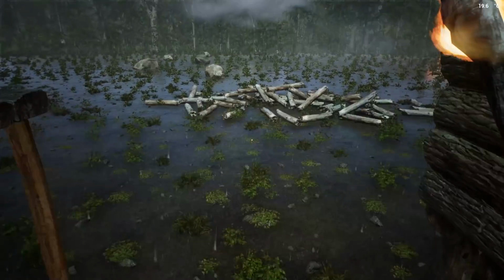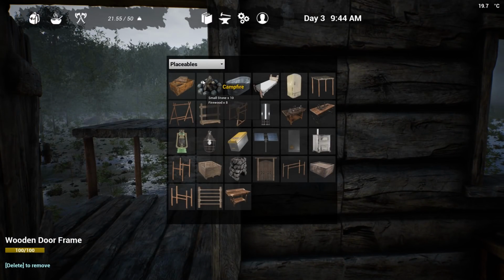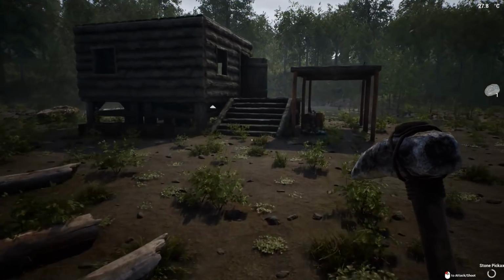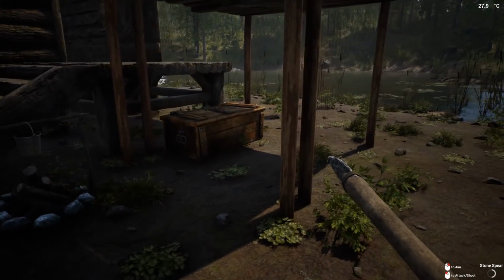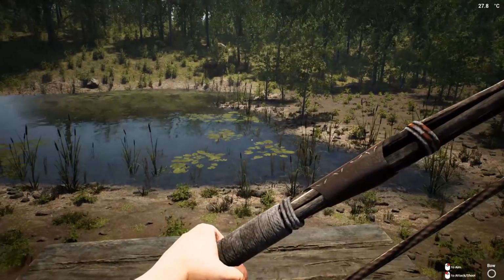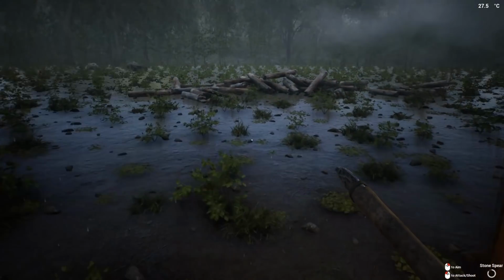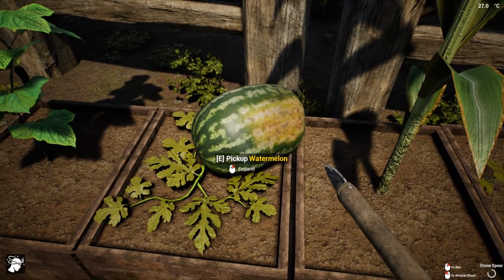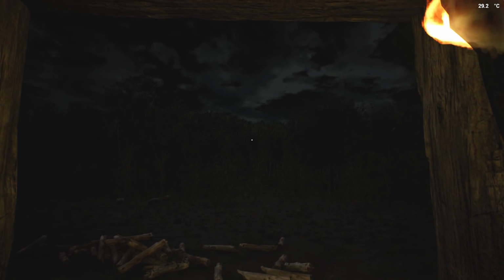Farming Carbs and Organizing the Base - The Infected Gameplay - Part 2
Let's play The Infected! in this episode, we we do some farming for carbs and get organized by building racks and bins to store firewood, sticks, and rocks!

But something went wrong. Some unexpected side effects began to arise, causing human DNA to mutate into something unknown. We call them Vambies, they seem to look like mix between a vampire and zombie.

Key Features:
Character Hunger, Thirst, Body Temperature Mechanics
Base Building
Hunting
Crafting Items
Food Cooking Mechanics
Power/Electricity Mechanics
Gathering Resources
Farming
Day/Night Cycle
Weather Cycle
Seasons